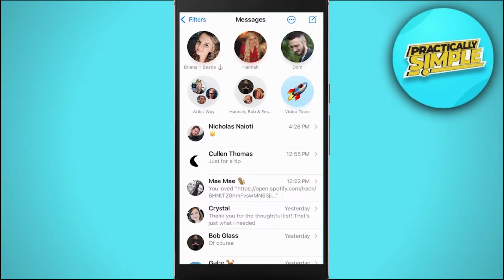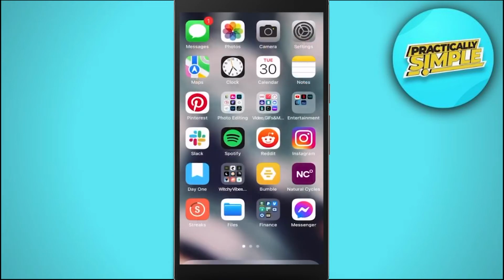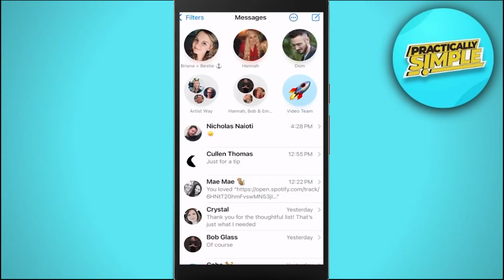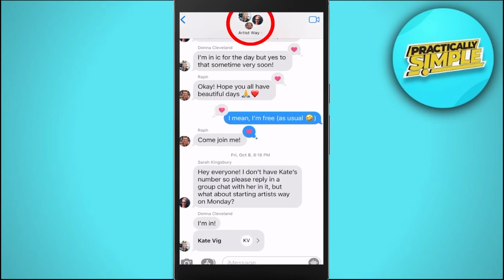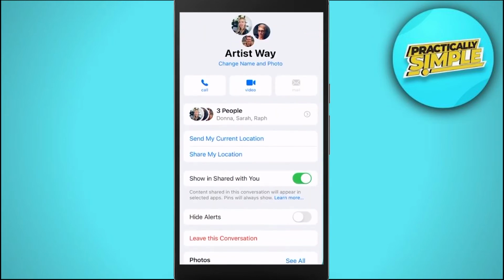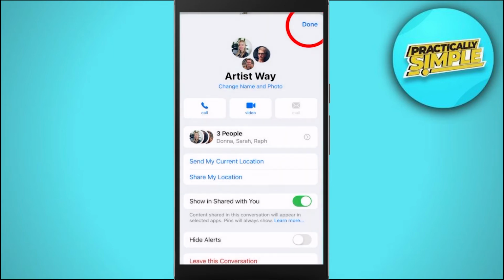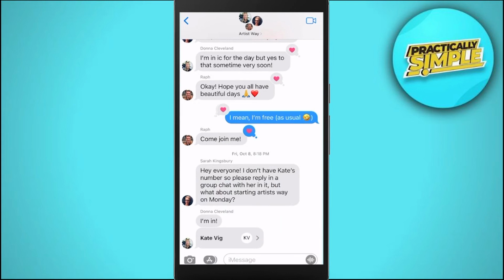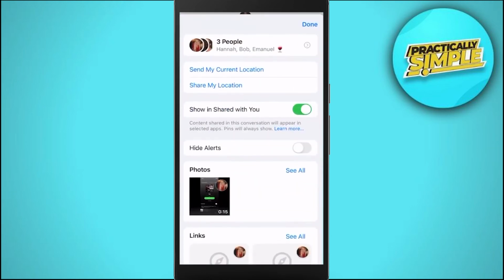How to Leave a Group Chat on iPhone (Easy Steps)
Do you want to know How to Leave a Group Chat on iPhone?

In this easy tutorial, we'll show you How to Leave a Group Chat on iPhone!

This tutorial is super easy to follow and will save you a lot of time and hassle! After watching this video, you'll be able to Leave a Group Chat on iPhone!